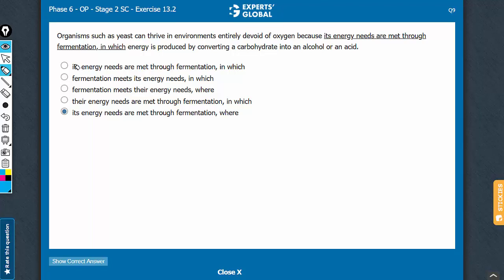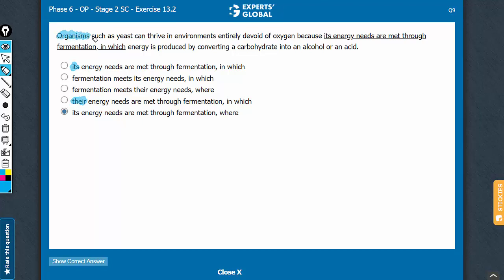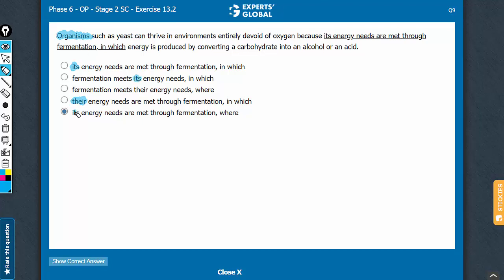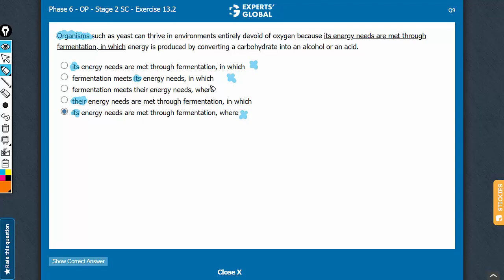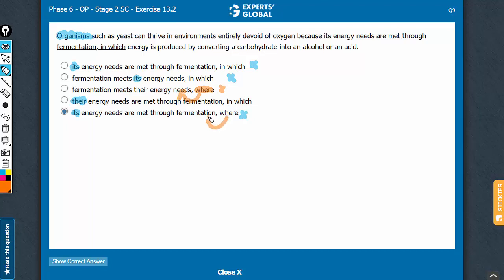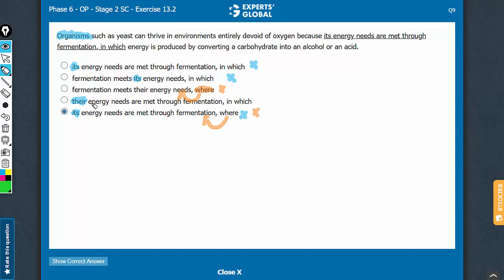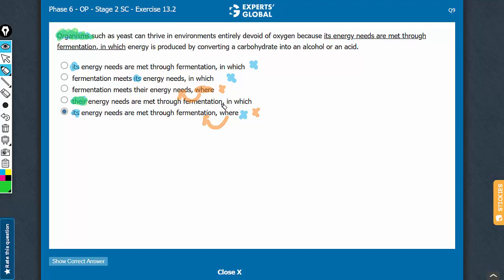Organisms such as yeast can thrive in environments entirely devoid of oxygen because its energy...